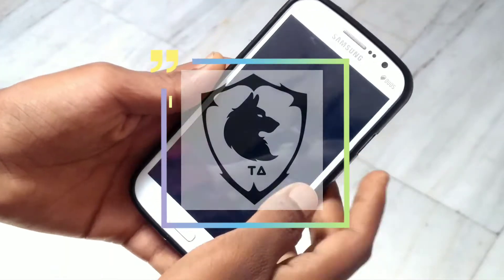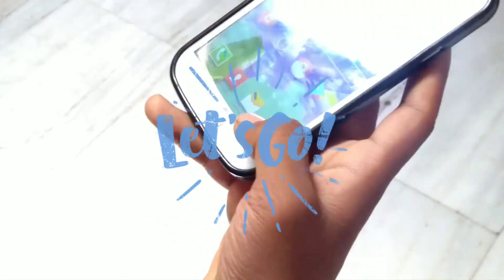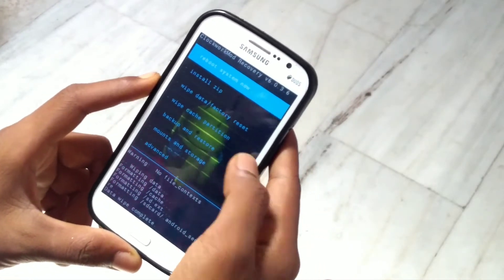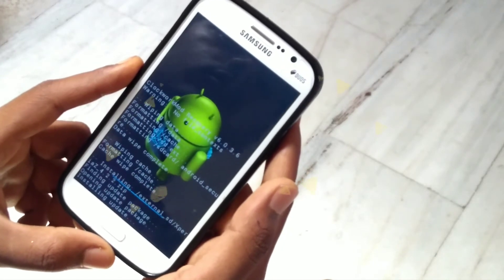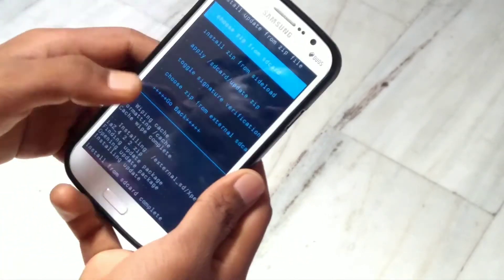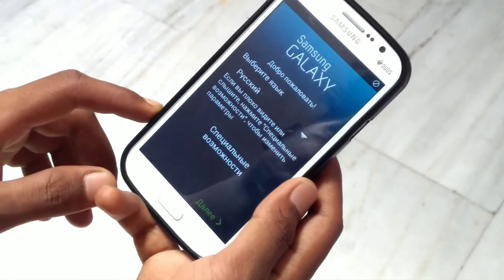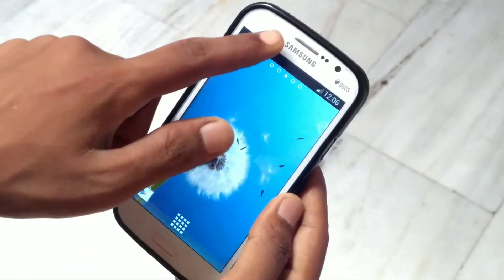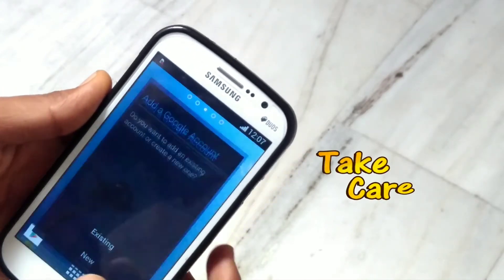XperiaZ Rom on samsung galaxy grand (GT- i9082)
MAKE SURE THAT DEVCE WILL BE ON STOCK 4.2.2

: a_j_a_y_akbr